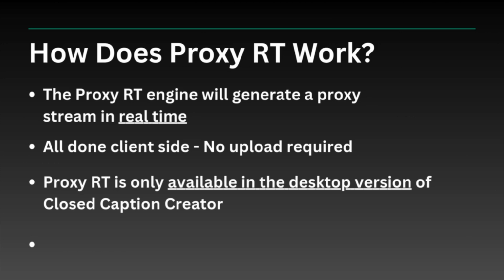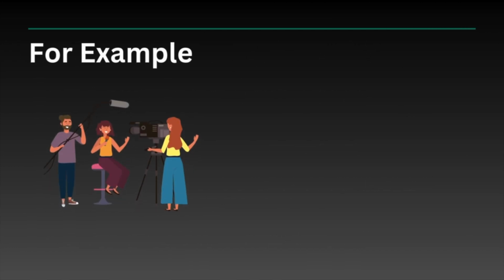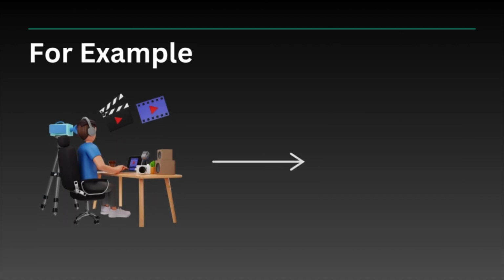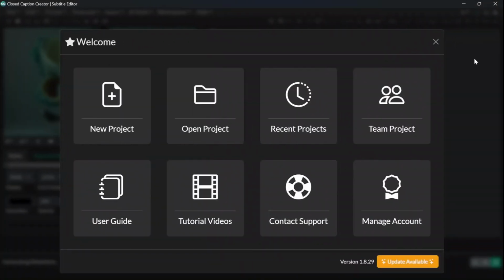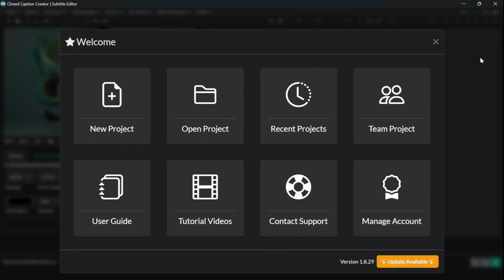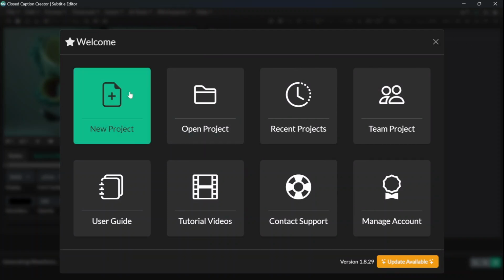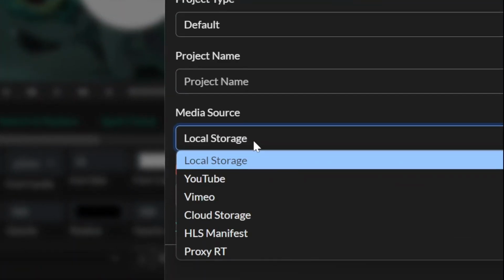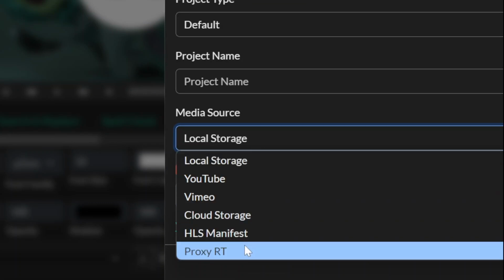Proxy RT Playback - Play any video format in Closed Caption Creator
In this step-by-step tutorial, you’ll learn how to upload videos into Proxy RT, a tool that creates low-resolution proxies of your original video files. This allows you to edit large video projects efficiently, without the frustration of buffering or lag.